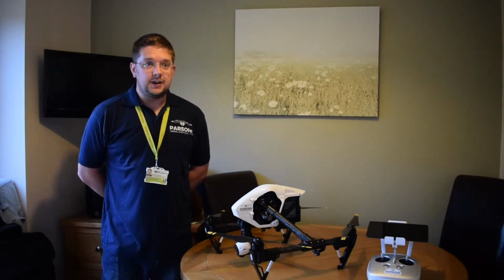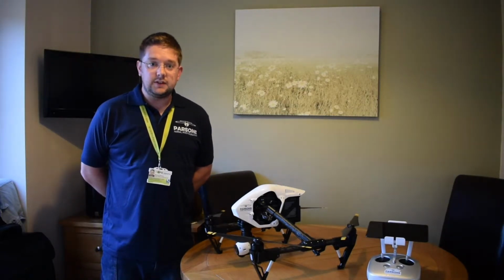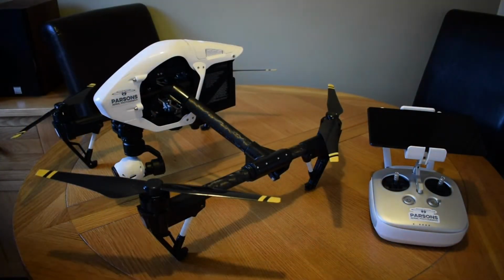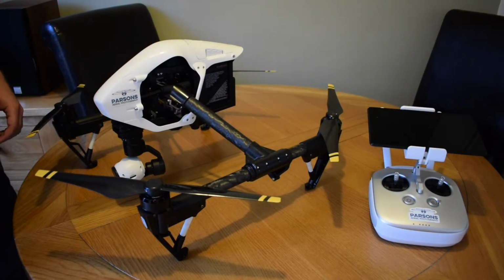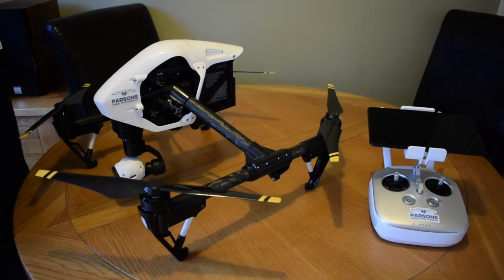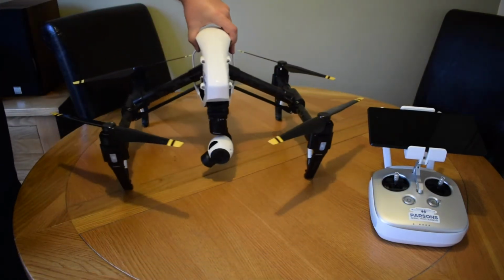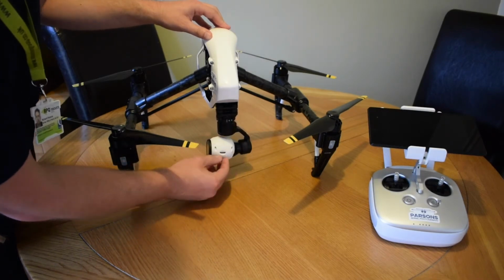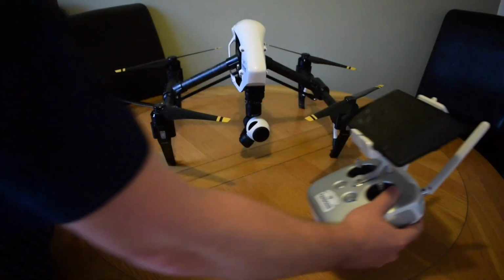Burlish Park Primary School - Drone Talk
I was asked to talk about Drones for some children at Burlish Park Primary. In this video I cover, What is a Drone? What can Drones be used for? and What makes a Drone.

Please excuse my awkward camera manner :)